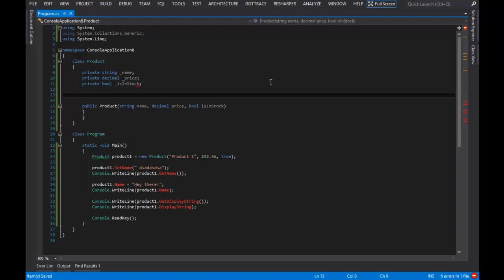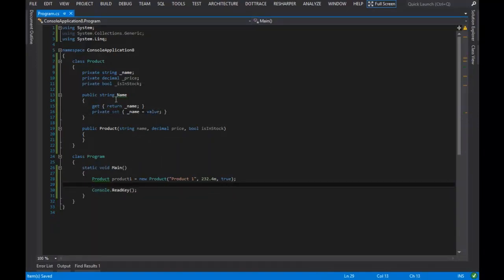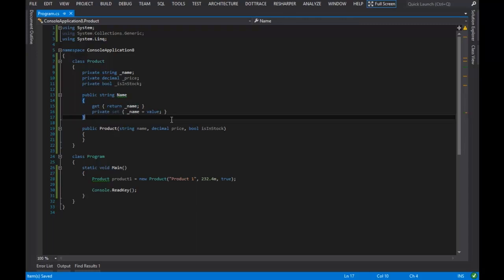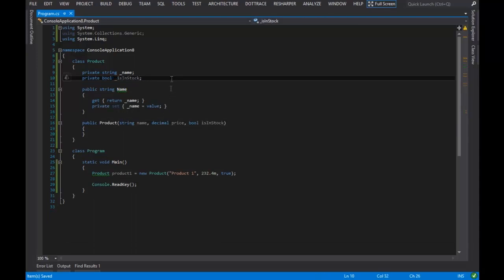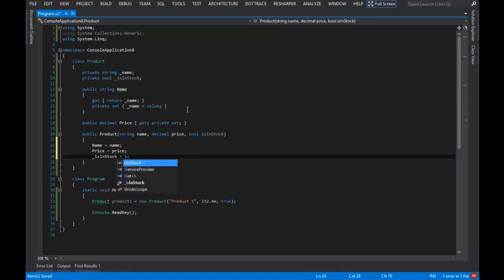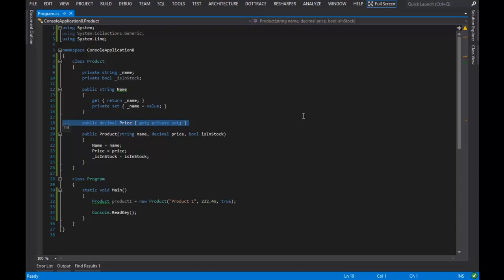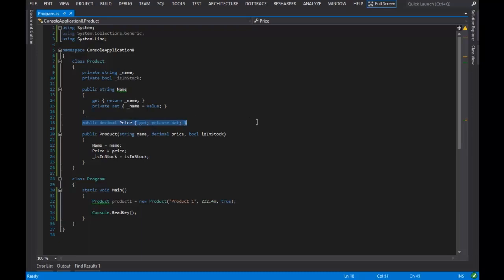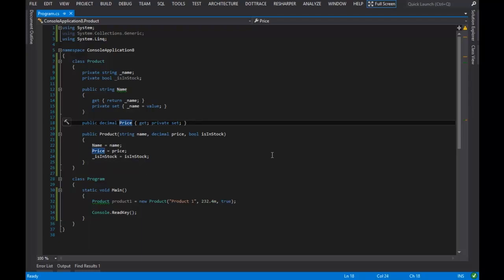🔴 Understanding Automatic Properties • C# Programming • C# Tutorial • Learn C#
This video clip:   Understanding Automatic Properties

00:00 - Intro
00:08 - Understanding Automatic Properties
02:30 - Outro